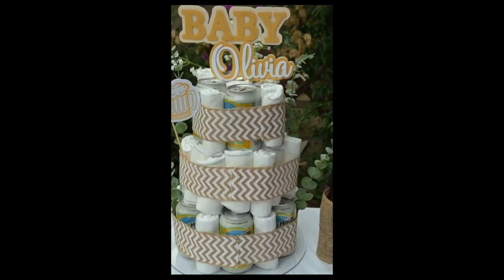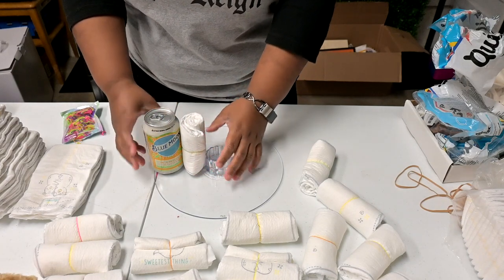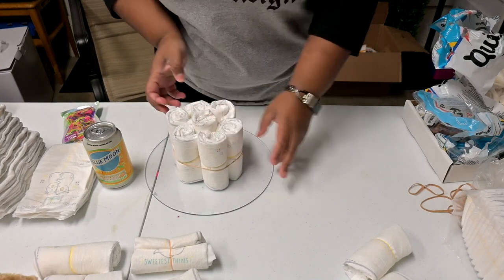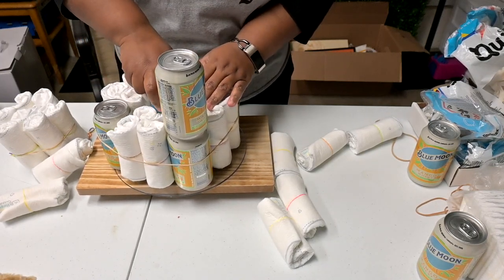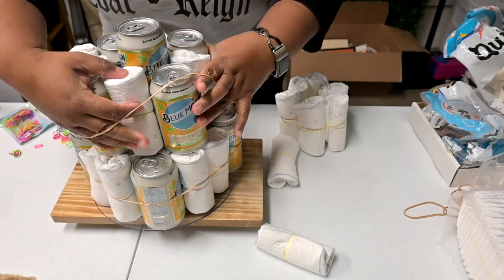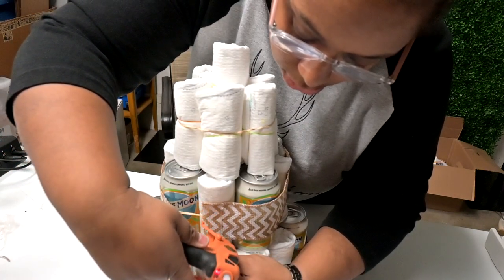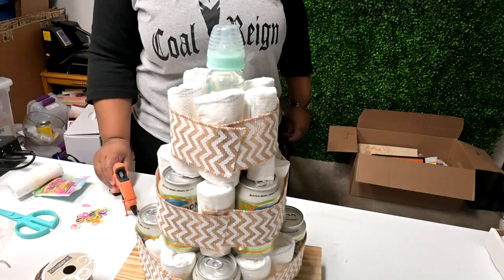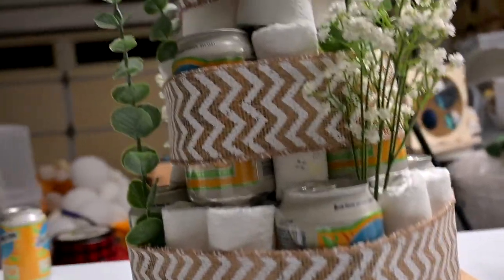2023: How To Make A Beer Diaper Cake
This easy diaper cake is a Beer diaper cake tutorial. Showing you How to Make A Diaper Cakes in 2023. Here are the materials used: (starred * are paid links)

Size 2 diapers (25) - target
Beer cans (10) - grocery store
Small rubber bands - office supply store
Medium rubber bands -office supply store
Large rubber bands - office supply store
2.5 inch wired ribbon (3yd roll)  - Michael’s
*Glue gun & glue sticks
*Eucalyptus stems
*Baby’s breath stems

120lb, 8inch Zip ties (black)
*360 mount

*360 mount